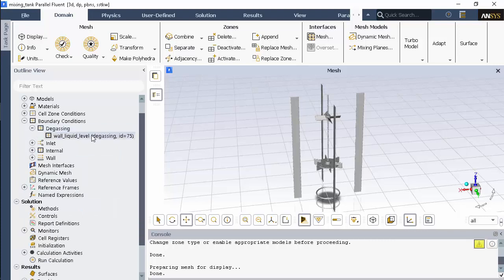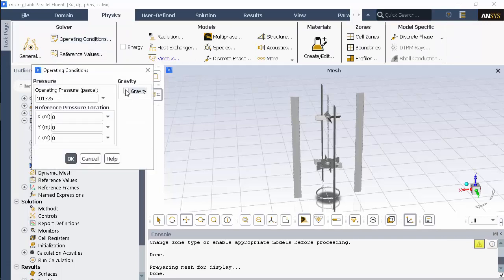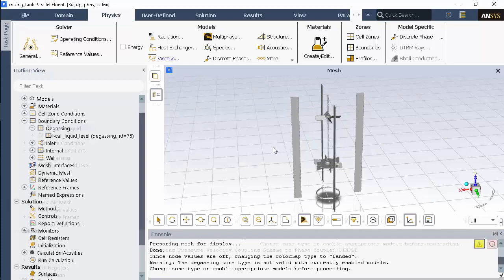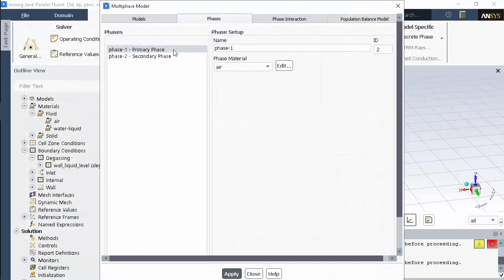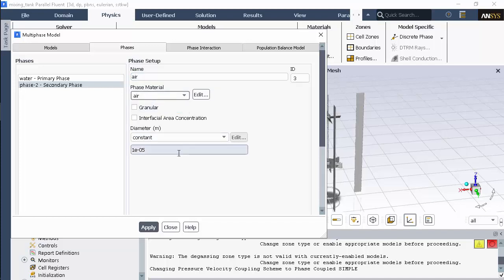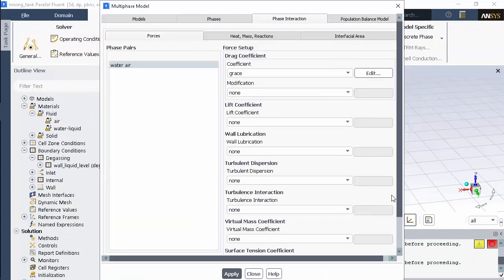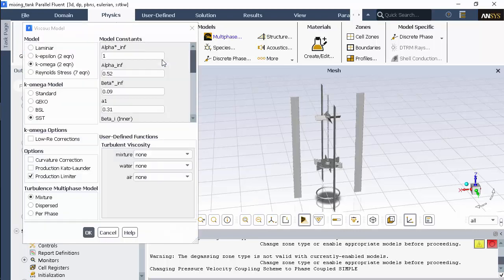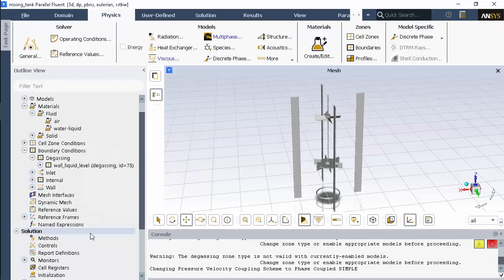Fluent: Simulating Multiphase Mixing within a Sparging Tank - Part 1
This video demonstration describes a conventional workflow which can be used to solve a multiphase mixing problem on a mixing tank with two impellers.